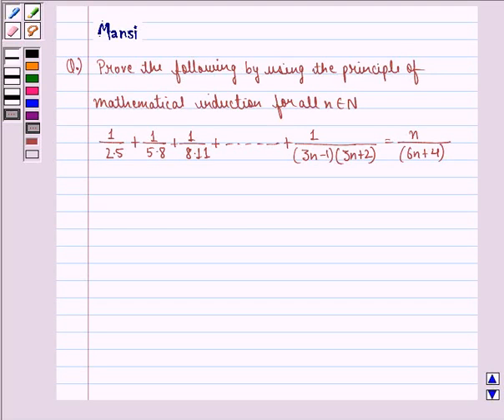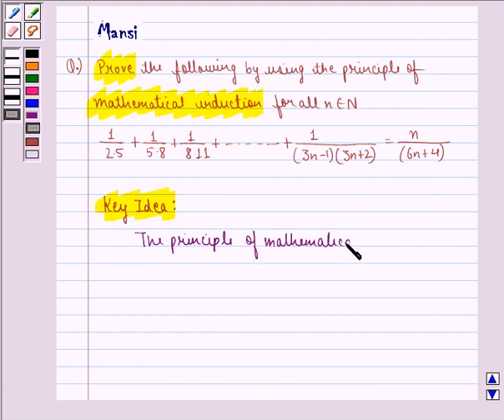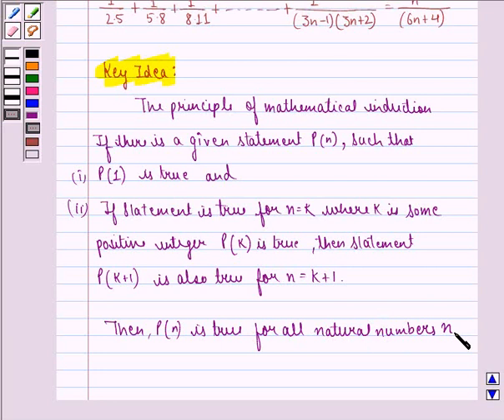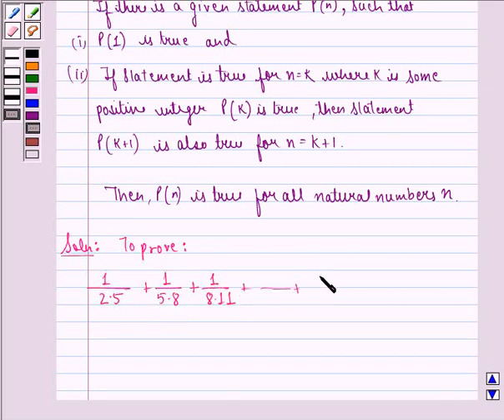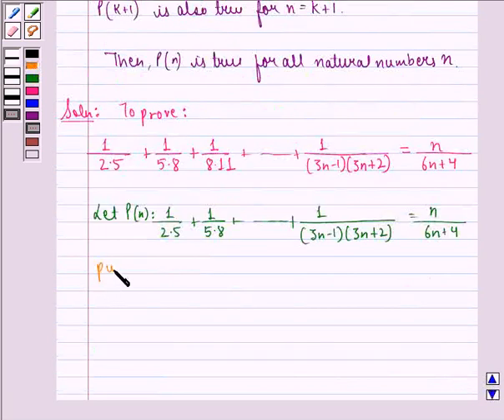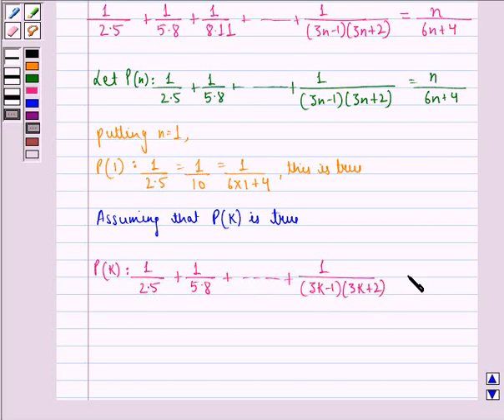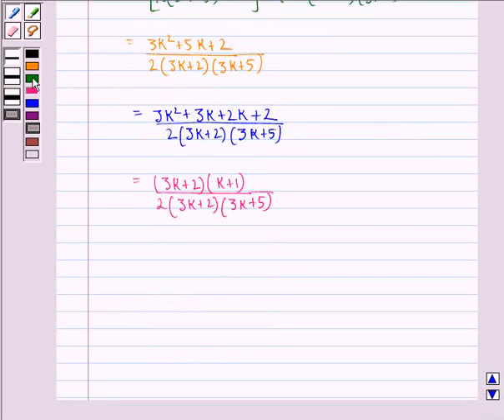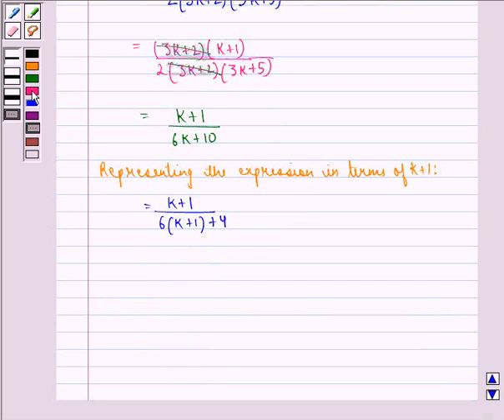Maths XI NCERT 4 4 1 10